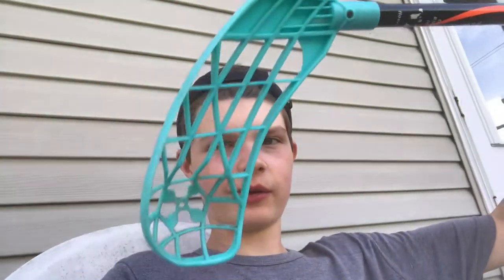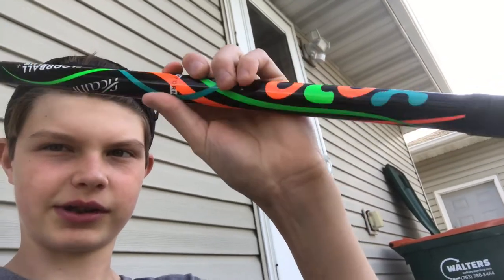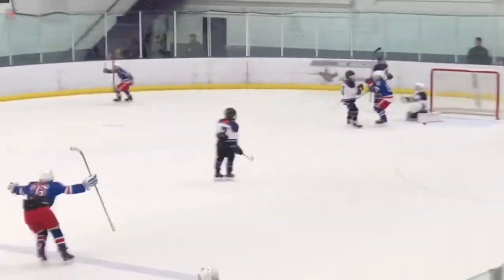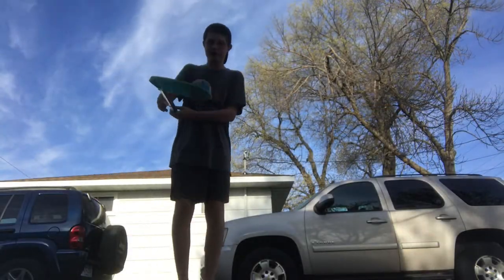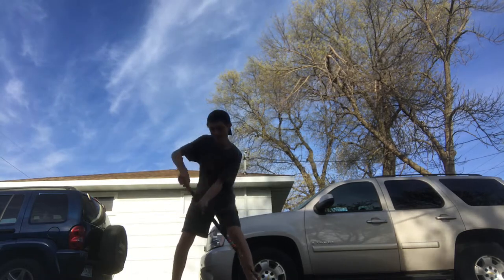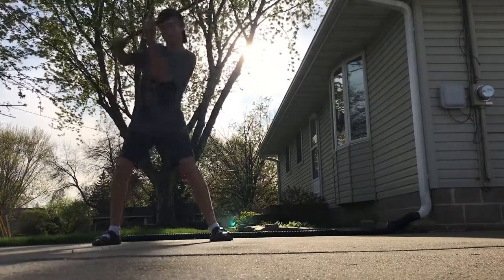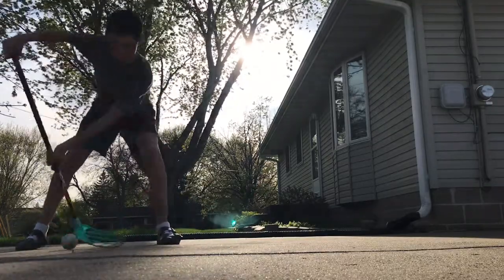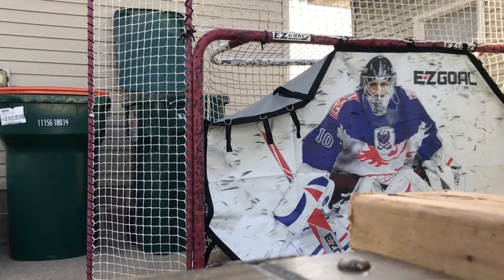Xoro stick review